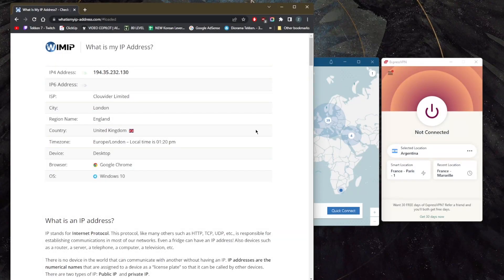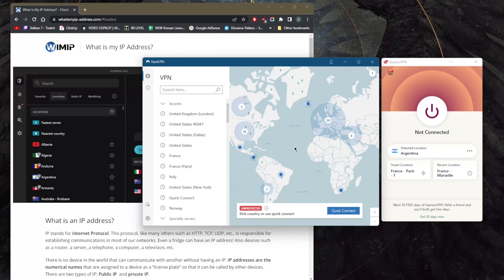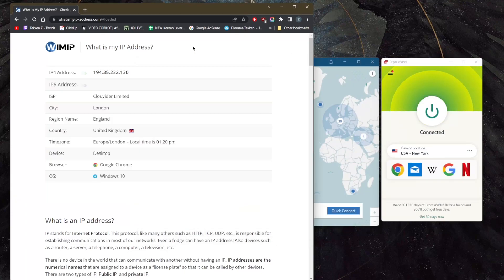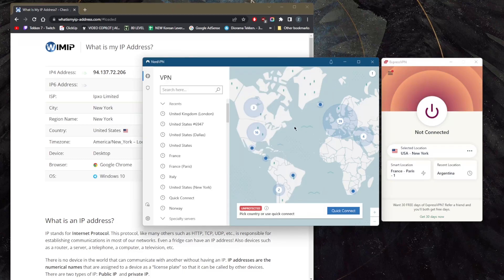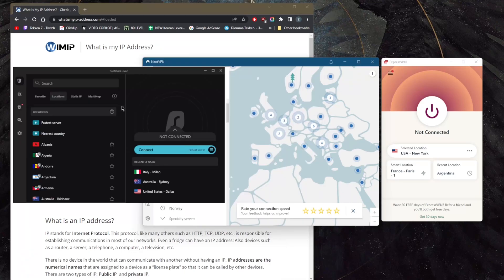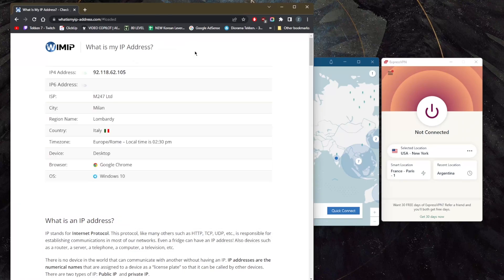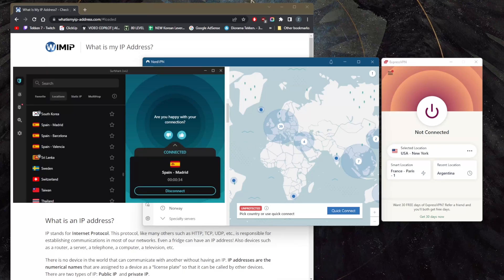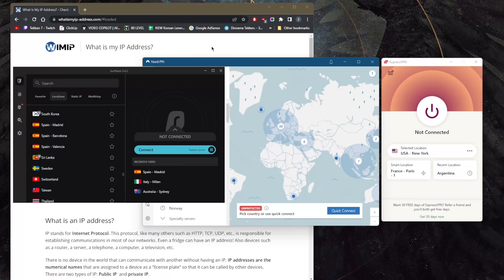What's a Good Way to Hide Your IP?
🧨Here's the best & easist way to hide your IP🎯

Here's the best way to hide your IP address by using a VPN. These are the best VPNs for privacy, performance, and security.

Hey, how's it going, everybody welcome back. Today I'm going to be showing you guys the best way to hide your IP address. And of course, this won't only be hiding your IP address, by using a VPN, you'll be able to encrypt your traffic. So you'll be protecting your data while hiding your real IP address. And of course, you'll be able to access whatever services of the country you're connected to. So let's say I want to access the United States Netflix, all I need to do is for example, here using ExpressVPN, I could just go to America's let's just go with New York connect. And it will be as simple as that use any IP checker to double check that you're actually connected to the right server. So by the way, if you guys are interested in any of these VPNs, you'll find links to pricing discounts in the description down below, as well as full reviews if you'd like to learn more about these VPNs. So I'll go ahead and just refresh. And as you can tell, it says that I'm in New York, let's say I want to use Express, I want to use Nord VPNs servers, this time, maybe I want to use, let's just say, Italy. And as soon as I'm connected, all I need to do is just refresh right here. And notice how my IP address is going to change as well as my region. And it's as simple as that. Let's say I want to use surf shark this time around. So go down here, maybe use the let's just say Spain. Okay, so let's just connect to Madrid. And again, use any IP checker I'm using, what is my IP address, das, what is my IP dash address.com. And now that I'm connected to the Spanish server, just refresh and I should show up as if I'm in Madrid. And of course, if I'm connected to New York or the United States, I'll be able to connect to US Netflix, Amazon Prime Video, Hulu, HBO Max, when I connected to Italy also be able to access all the services that are exclusive to Italy. And it's the same with the Spanish server right here. All these VPNs are top VPNs especially for privacy speed, streaming and torrenting capabilities as well as security features. So if you guys are interested in any of these VPNs you'll find links to pricing and discounts in the description down below as well as full reviews. If you'd like to learn more about these VPNs besides that, keep in mind that these VPNs do have a 30 day money back guarantee on all their plans no matter which plan you decide to get. And they do have 24/7 live chat support calm below if you have any questions I'll be happy to answer all of them like and subscribe if you'd like to support the channel and stay up to date with everything VPN cybersecurity. Have a wonderful day.

Not being sponsored allows me to keep my own opinions and provide product reviews without bias. From the millions of products, I pick the ones I personally have tested and have been highly impressed which I’ll then recommend. This is how I feed my family by making honest and useful reviews so that you can make informed buying decisions. I appreciate your support.

Hope you enjoyed my What's a Good Way to Hide Your IP? video.